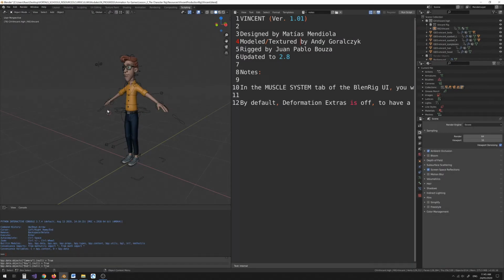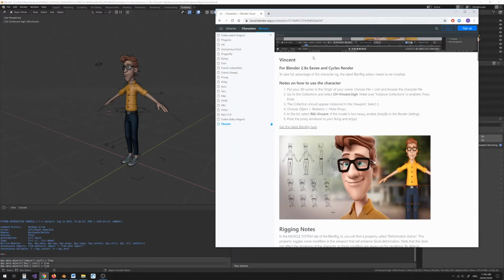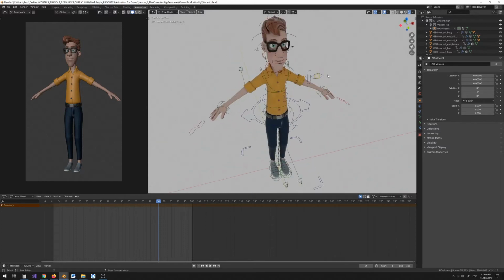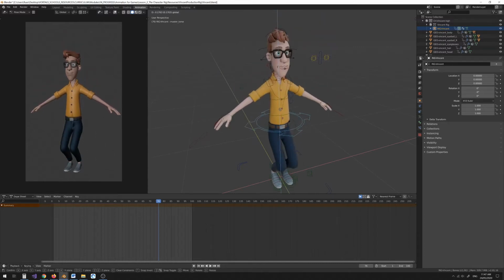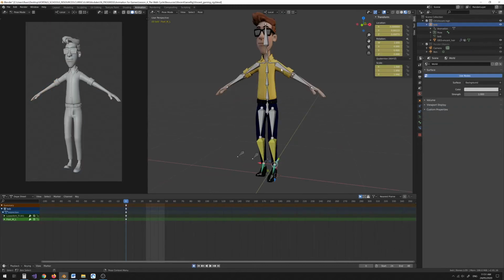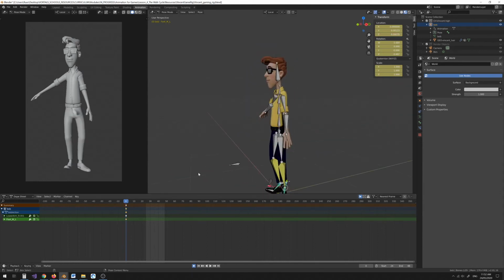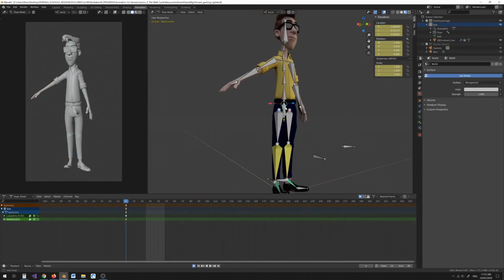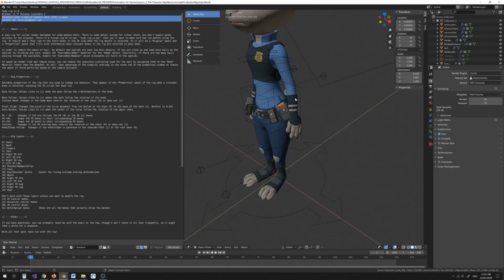The gaming rig breakdown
This video will take students through the rigs they have been provided for the Animation for Game course.